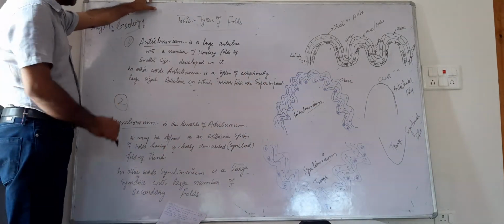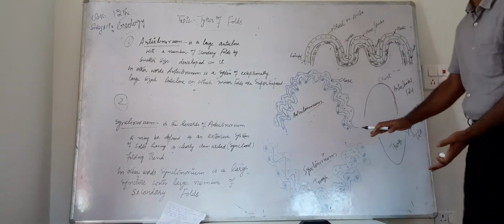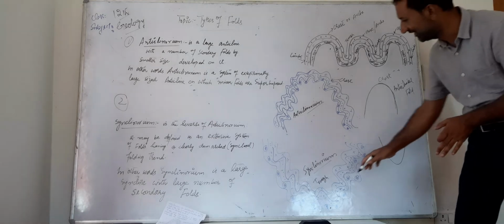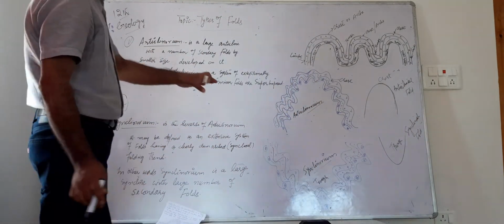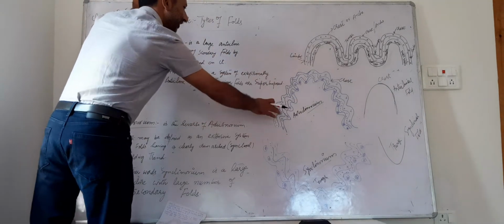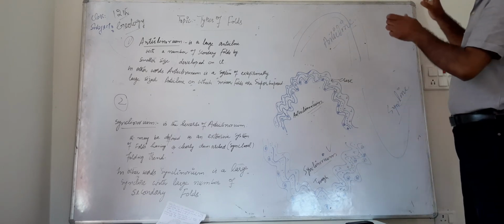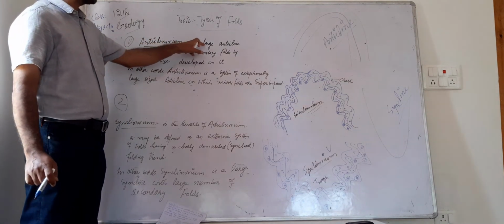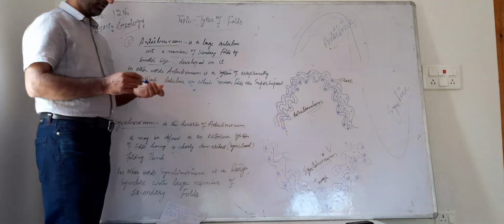Anticlinorium and Synclinorium type of folds.